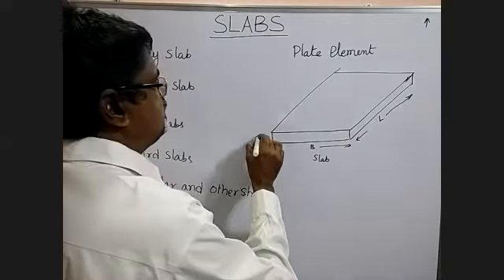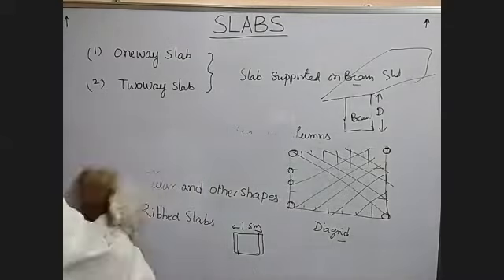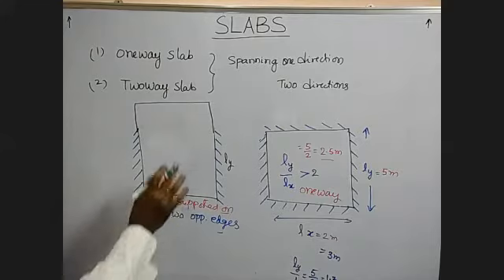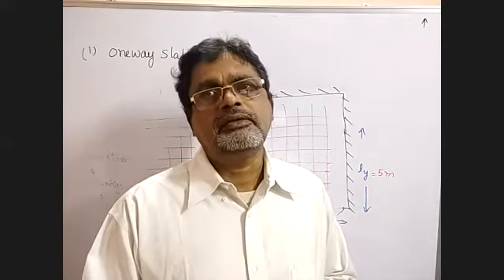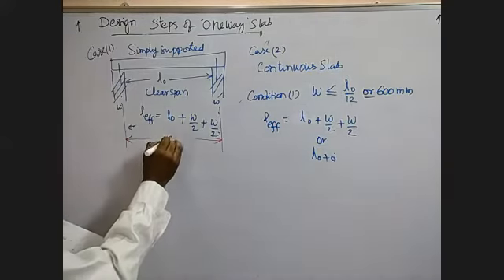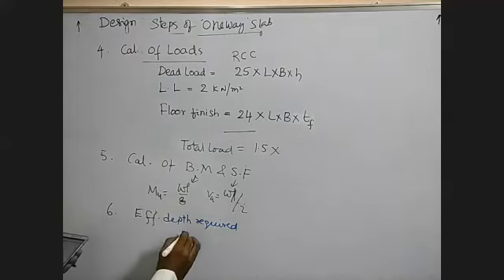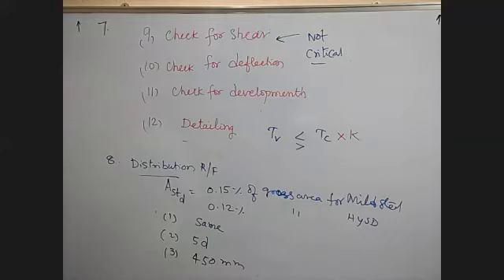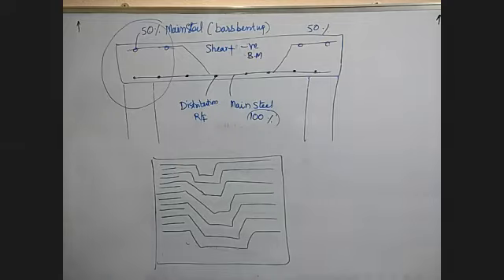RCS 1 DATE 2.12.2020 SLABS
SLABS